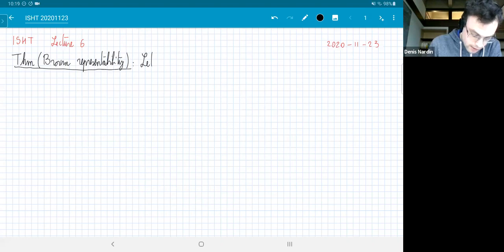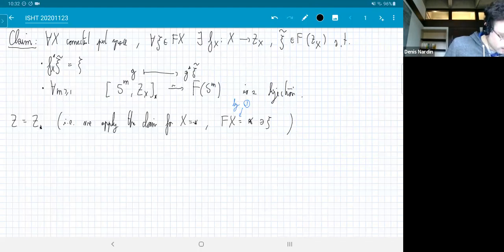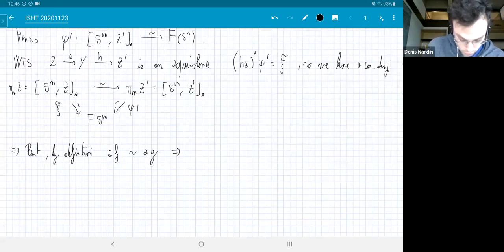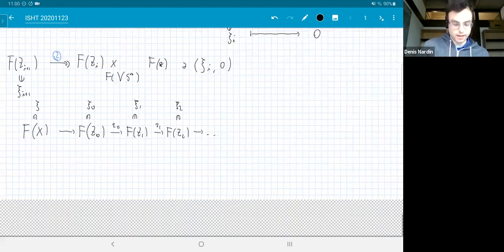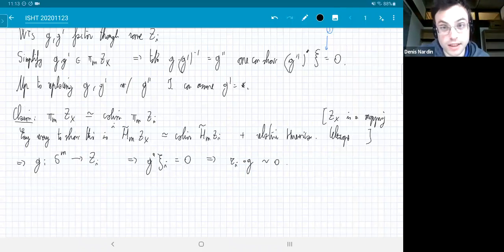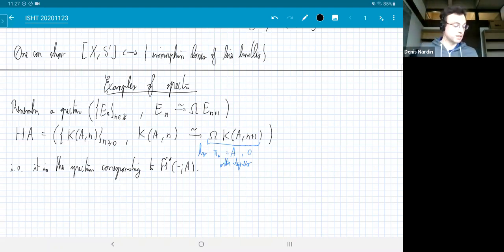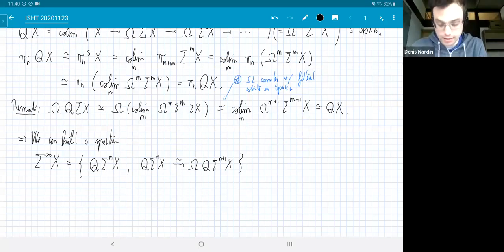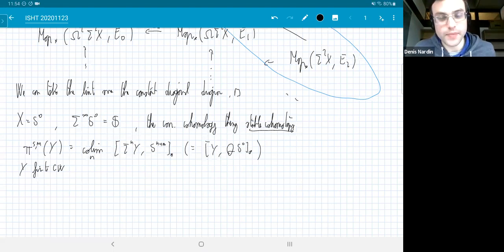Introduction to stable homotopy theory (Denis Nardin) - Lecture 6